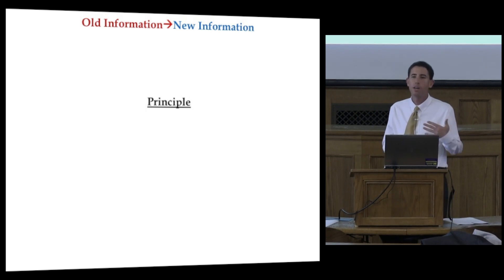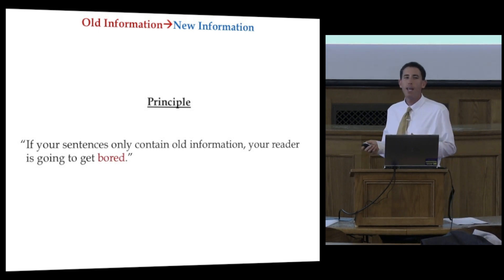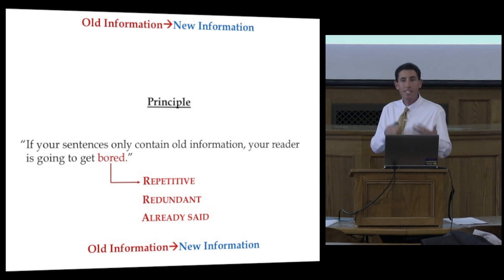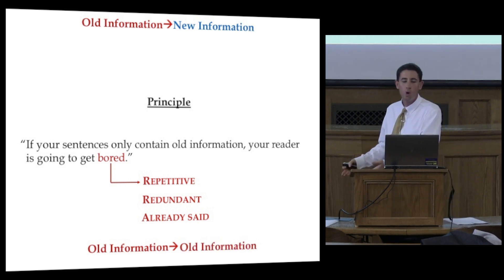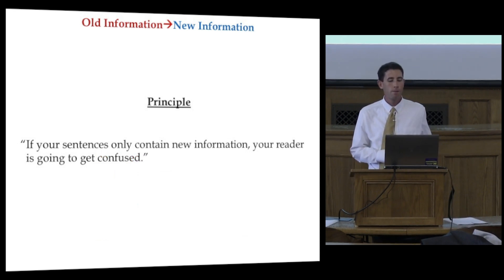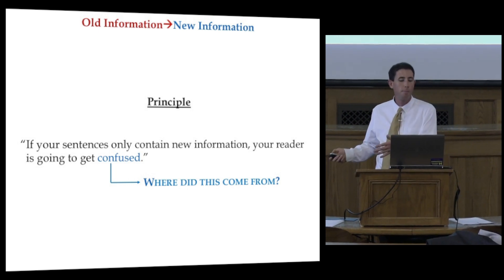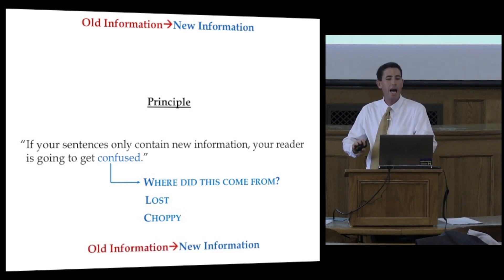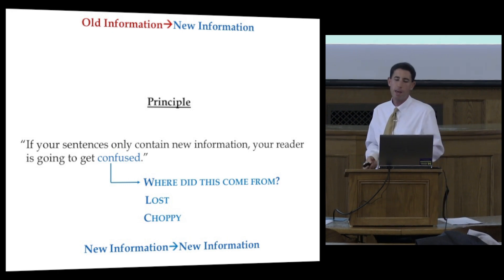Sentence Flow: Bored and Confused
This excerpt is taken from a writing workshop put on for University of Michigan law students in the fall of 2016. The workshop was taught by Professor Patrick Barry, who previously won the Wayne Booth Prize for Teaching Excellence at the University of Chicago. The videos were filmed and edited by Brian Genoa.